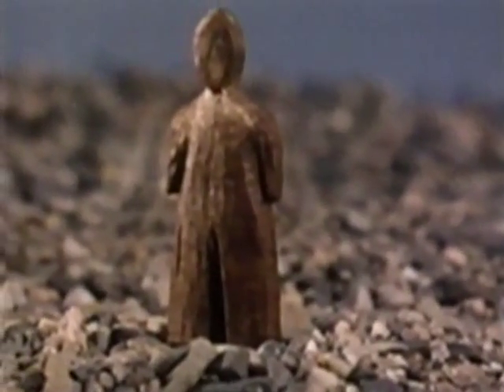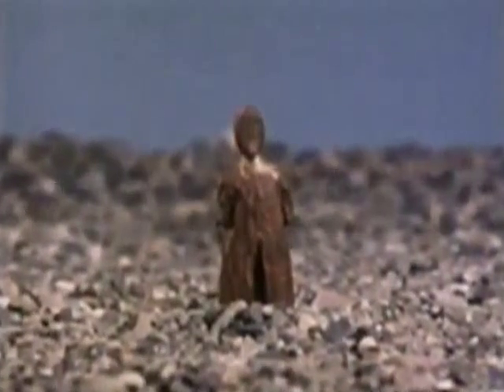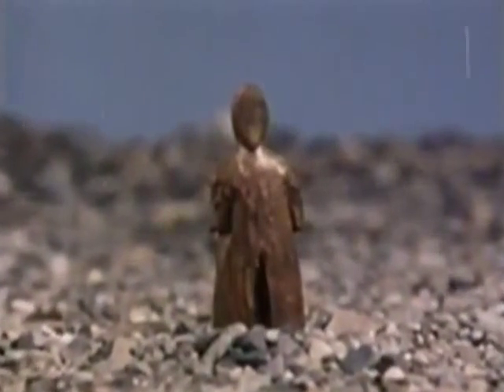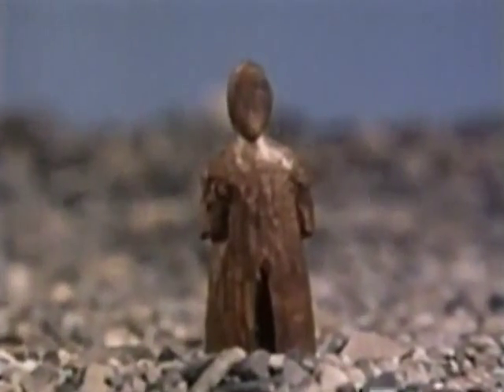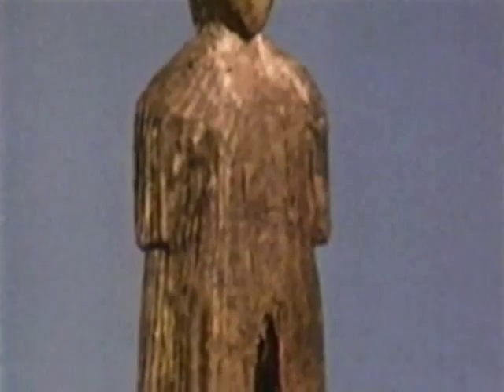Canada Vignettes - The Visitor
The medieval Norse claimed in their sagas to have reached Vinland. Could this extremely significant archaeological find substantiate the Norse claim? Far to the north, on Baffin Island, a tiny carved wooden figure is discovered. The figure is clothed in a long, pleated and hooded robe, and, incised on the chest of this small mysterious artifact is a Christian cross.

Production Year: 1979
Canada Vignettes: Compilation Reel  1